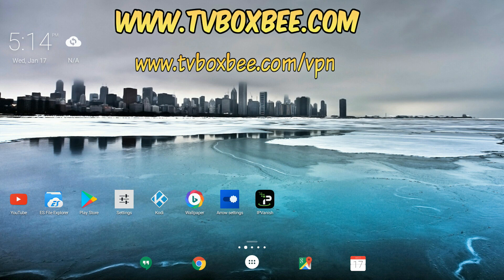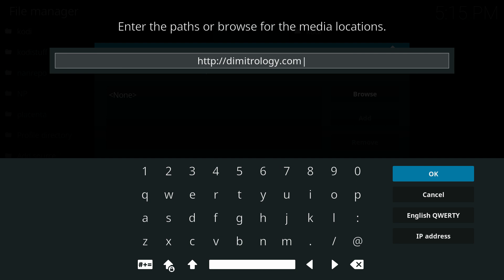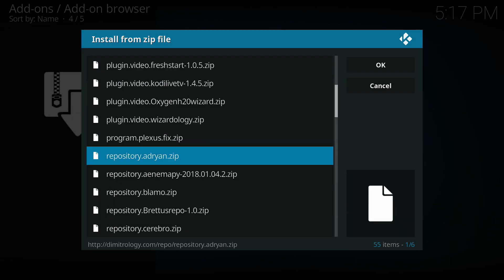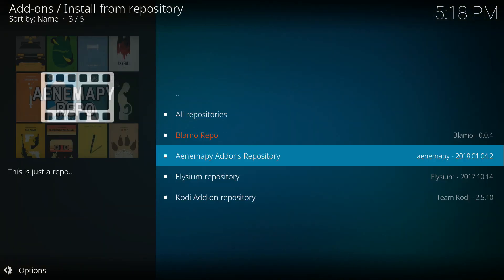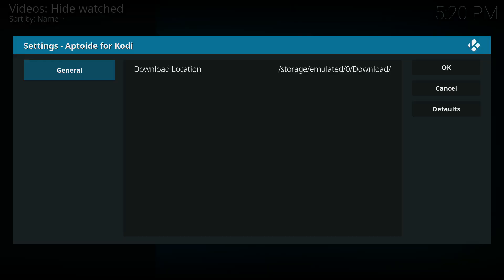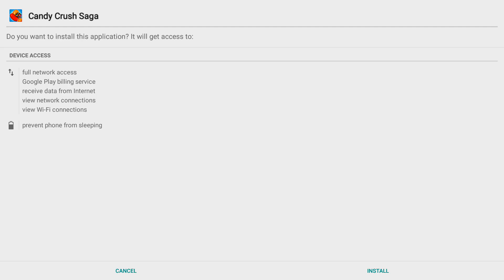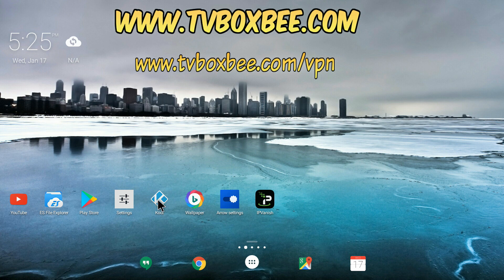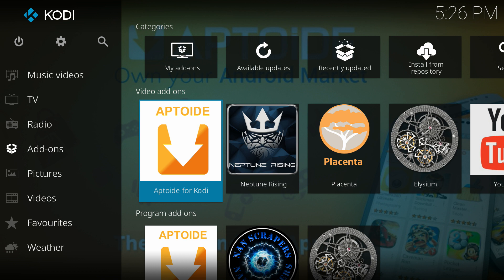HOW TO INSTALL ANDROID APPS ON FIRESTICK (APTOIDE APP STORE FIRESTICK)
Do You Really Need a VPN?

How to install android apps on firestick is a big question and this app will exactly show you how to install android apps on firestick without any hassle. You don't need to be any tech geek to install android apps on firestick but just follow this tutorial and you will be able to install android apps on firestick.

You just need to install Aptoide kodi addon on your Kodi application in Firestick and it will give you access to all android apps and then from their, you can install android apps on firestick.  Lots of people are confused as to how to install aptoide on firestick and the solution is right here in this tutorial which will exactly show you on how to install aptoide on firestick.

You just need to install aptoide on Kodi and after that you can just simply install the apps inside the aptoide kodi addon. This simple tutorial will help you to install aptoide on Kodi
A simple tutorial to show how to install apps on firestick.

Aptoide Kodi addon allows you to install all android apps on Firestick and fire tv. Also, you can install apps on Nvidia shield and other android devices. So no more complex formulas for installing apps on firestick or other devices just go inside this addon and install whatever Android app you want. This is a must-have tool for every firestick user.

Please do share our videos on Whatsapp, Facebook, Twitter, Instagram and Google Plus